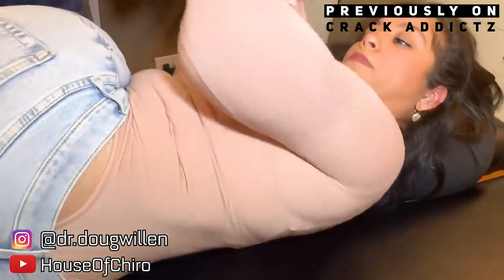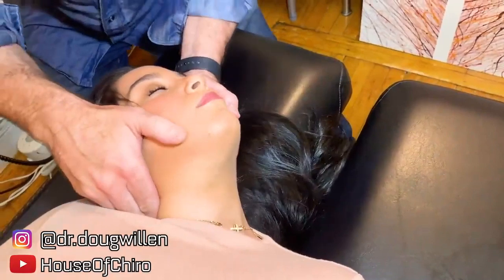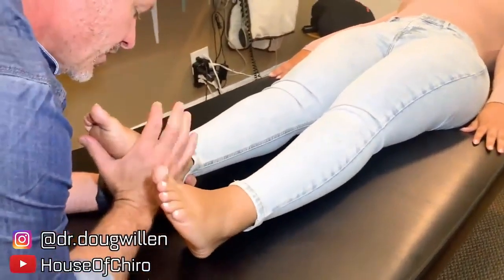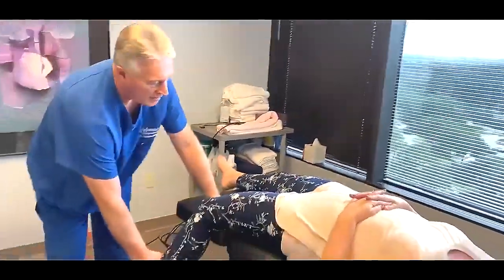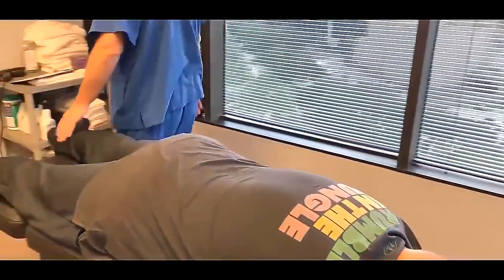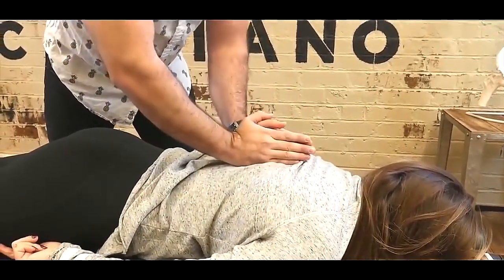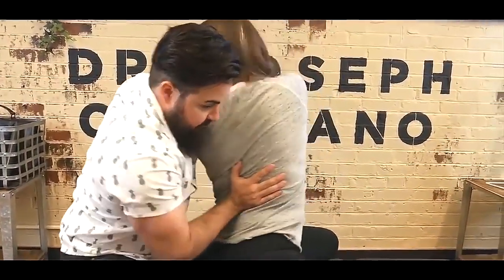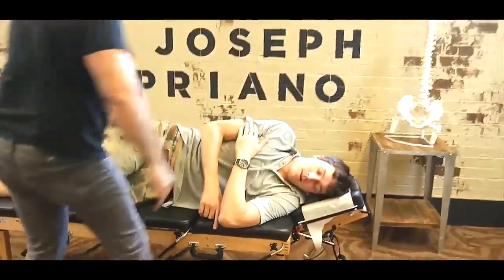WONDERFUL FEET And Full BODY ASMR Chiropractic Adjustment Compilation